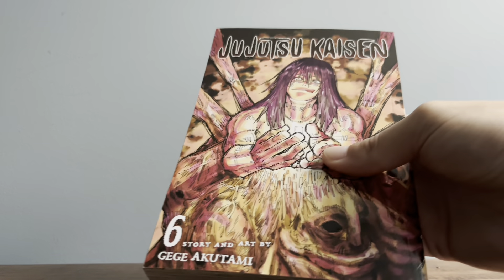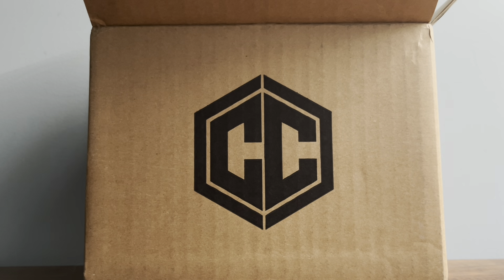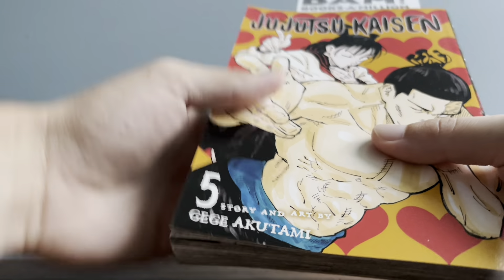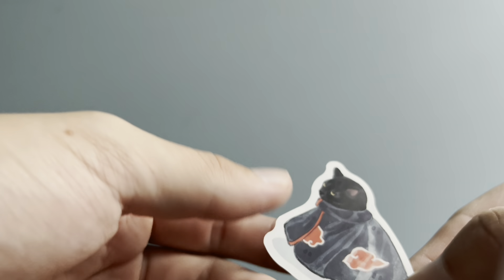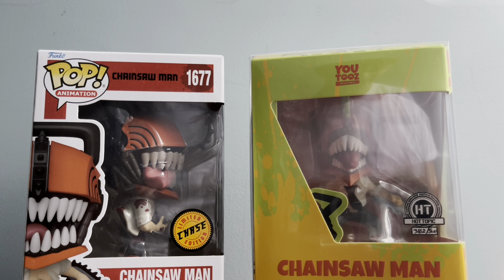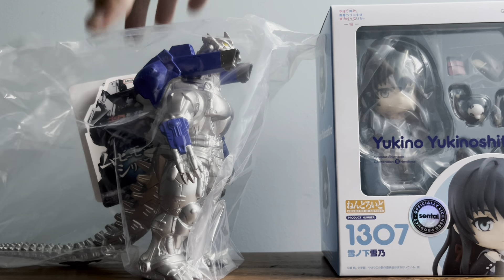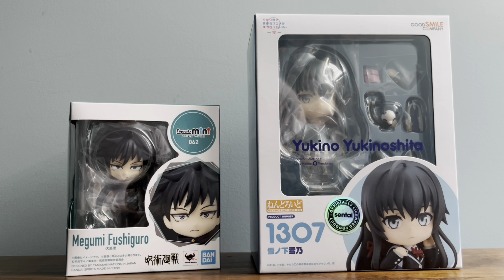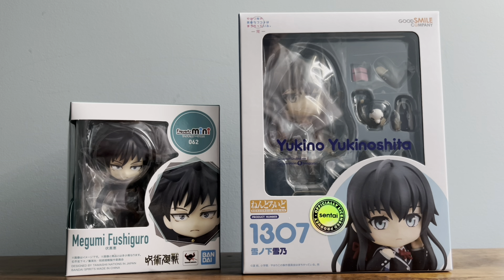Huge Anime Collectible Haul- First Nendoroid, Funko Pops, Manga, and More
Huge Anime Collectible Haul including my first Nendoroid, Funko Pops (Chases and Pre-Release), Manga, and more from the series Jujutsu Kaisen, Naruto Shippuden, One Piece, Chainsaw Man, and My Teen Romantic Comedy!

*Note- Not sure now if I will do video about finding value in hobbies.